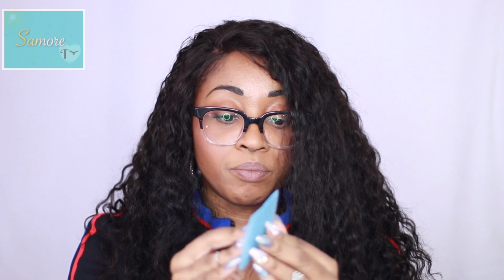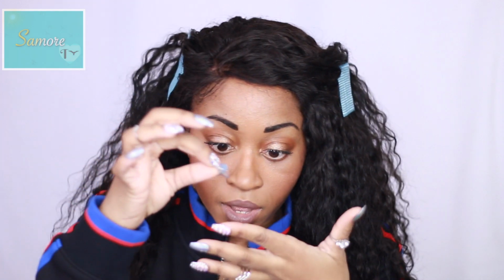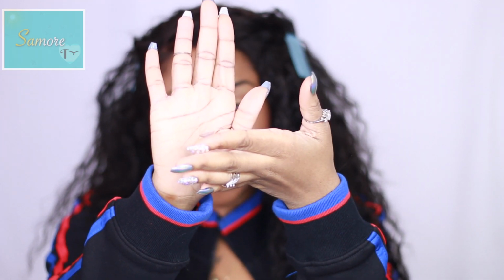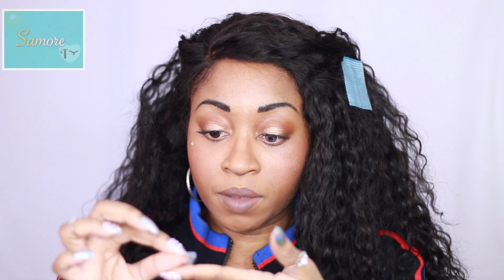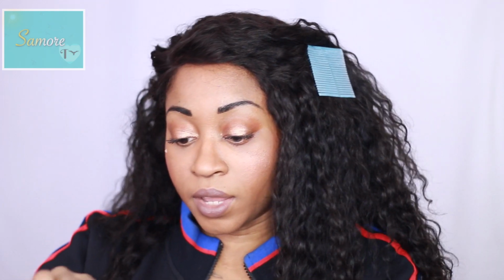HOW TO PUT ON FRESHLOOK STERLING GREY COLORBLENDS CONTACT LENSES FOR BEGINNERS (Step by Step)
OW TO PUT ON  FRESHLOOK STERLING GREY COLORBLENDS CONTACT LENSES FOR BEGINNERS (Step by Step)This is a beginner friendly contact lenses tutorial from  Start To Finish.

     WHERE TO PURCHASE WIG GRIP BANDS
Milano Wigrip Band $15.99
Milano Wigrip Band $19.99

  USE CODE: SAMORELOVETV

💵 CHECK OUT MY HAIR SITE FOR LUXARY AFFORDABLE HAIR & JOIN ME  & CREATE YOUR OWN HAIR COMPANY FREE💵

                    ☆FOLLOW *MY *OTHER* SOCIAL* MEDIA☆

ABOUT ME: Caribbean girl who lives in NYC. My goal is to inspire & entertain you. I share , wig reviews, hair tutorials and & so much more . I was a teenage mother, I have been bullied, went through depression , anxiety, currently dealing with multiple food allergies, battled domestic violence as well as eating disorders and some Wild & Crazy failed relationships (see storytimes lol) .Now it's my turn to help you in any way that I can. I have been through a lot and I am here to inspire & motivate you to live the best life possible and rise above. ..If you can relate to anything above or just want to go to a place where Beauty and Entertainment Unite then take a moment to SUBSCRIBE become one of my SamoreLoveBirdz because this channel is for you.

                     ●▬▬▬▬▬▬▬ஜ۩●۩ஜ▬▬▬▬▬▬▬●

❤❤FAQ❤❤
I am from Montserrat aka British West Indian
I Speak & Konprann Basic Haitian Creole
Fully Natural Hair (Tightly coiled texture 4A/ 4B I Suppose)
Transitioned 4,2011- 3,12,12  BIG CHOP.

Link to my blue ice microphone

FTC: video is not sponsored unless stated and all views are my HONEST opinion .  All links are to either Social Media sites,  or other companies I may be affiliated with or mentioned which may either give me points or some coins and I am sharing because I know you may benefit from them as well.